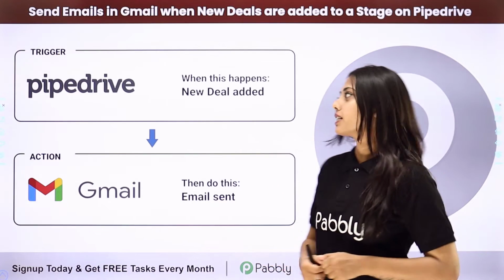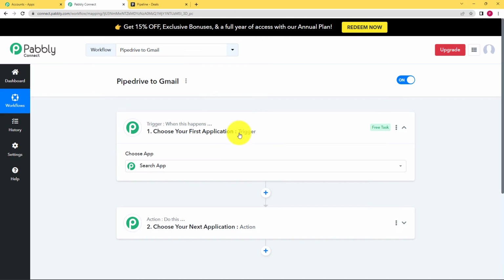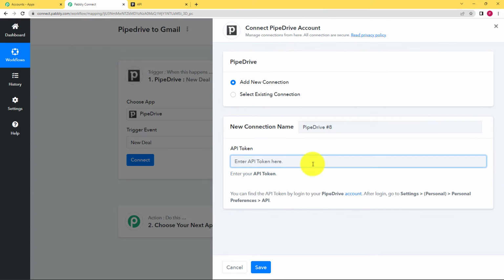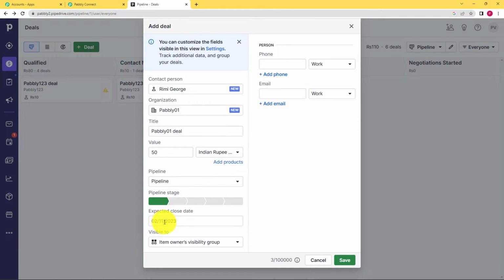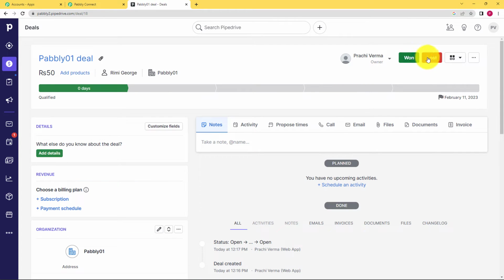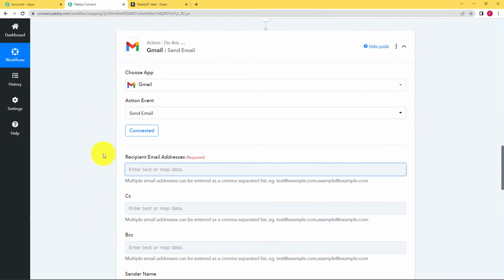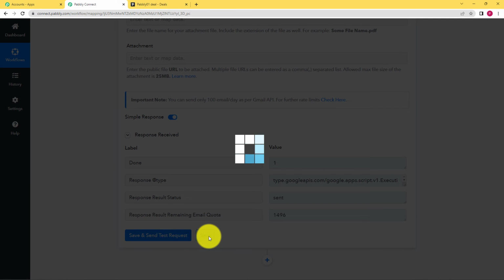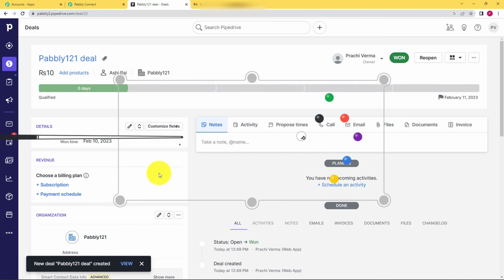How to Send Emails When Deals are Added to Pipedrive - Pipedrive Gmail Integration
👉 Workflow Link:
Are you looking for an automated way to send emails whenever a deal is added to Pipedrive? Then look no further! In this video, we will show you how to send email when deals are added to Pipedrive using Pabbly Connect. We will demonstrate the process step-by-step, starting with creating an integration between Pipedrive and your email service, configuring the trigger and action, and finally testing the integration. By the end of this video, you will have a fully automated process that will send emails to your customers whenever new deals are added to Pipedrive. So, let's get started!